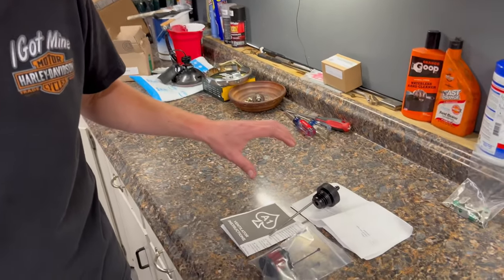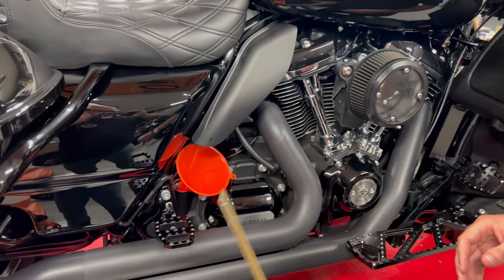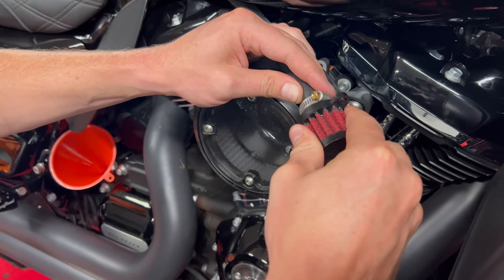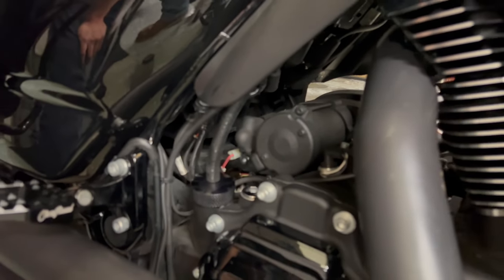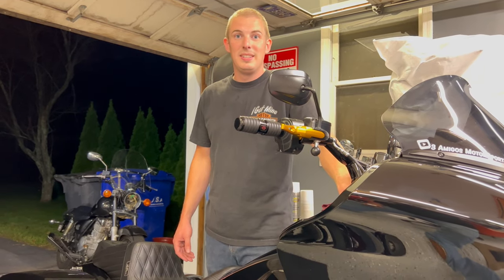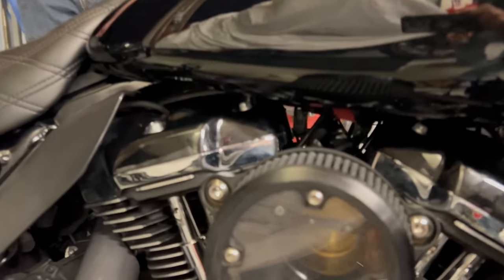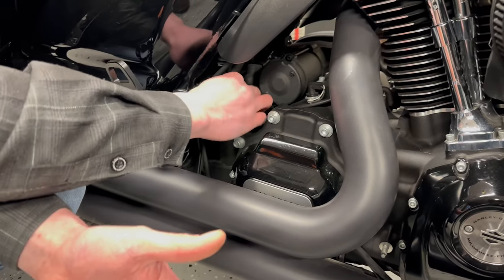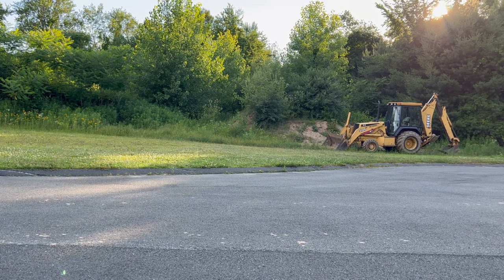A1 Cycles Vented Dipstick - 5k Review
After unboxing and installing the A1 Cycles vented dipstick on my M8 Road Glide , I give my initial thoughts and revisit for a 5,000 mile review.